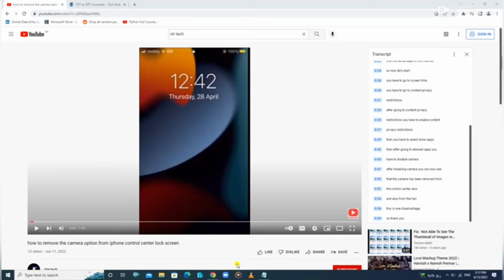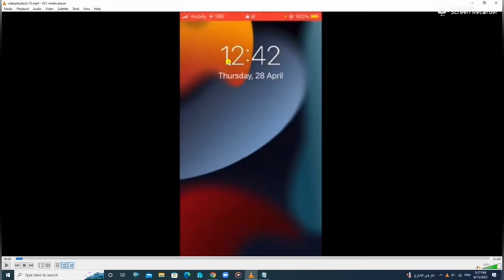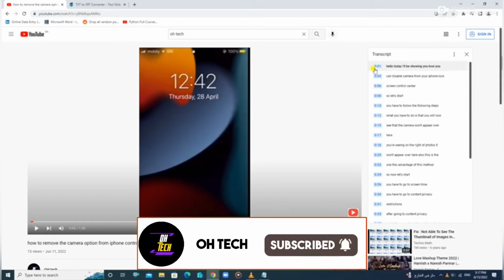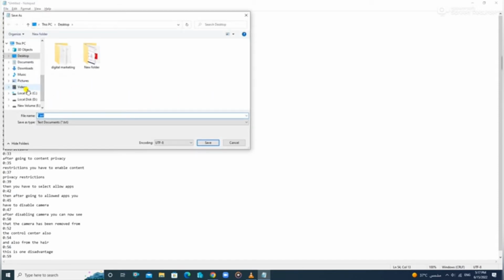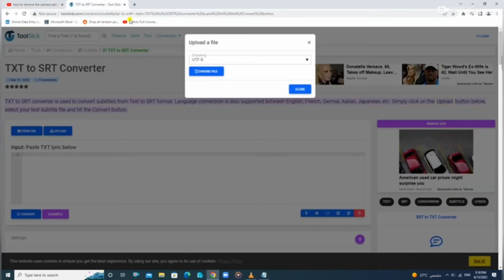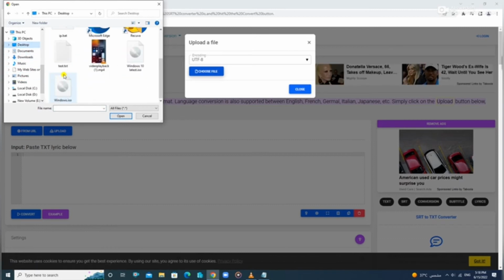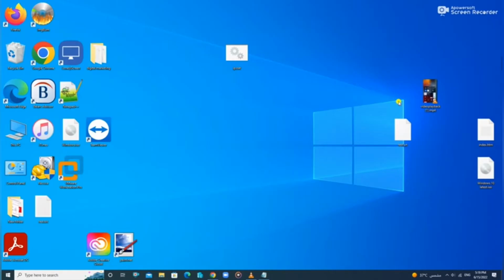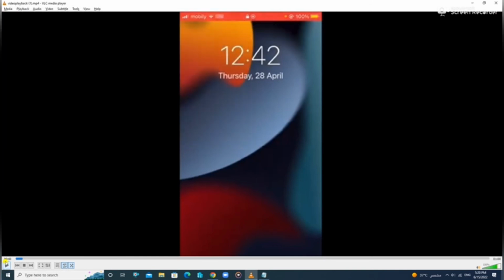How to download a YouTube video with subtitles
In this You will learn how to download the youtube video with subtitles for free and play the video with subtitles using VLC Media player application.

VLC Media application is a open source software application and if you want to know how to download youtube video click on below link to
watch

For Converting the subtitles to SRT format visit below link